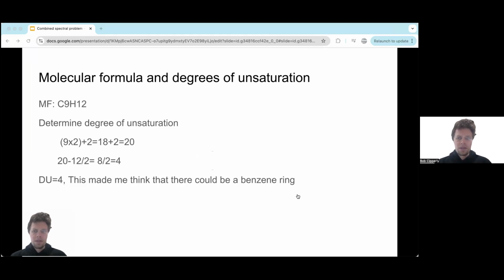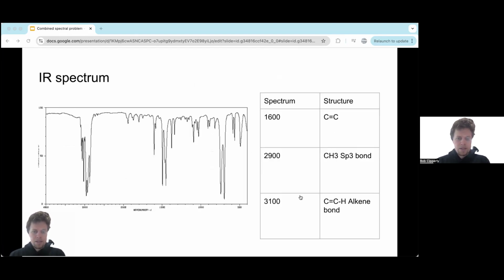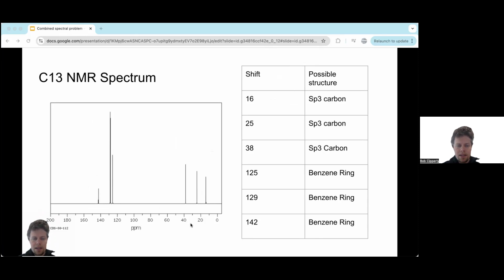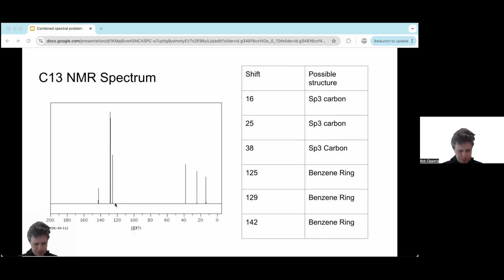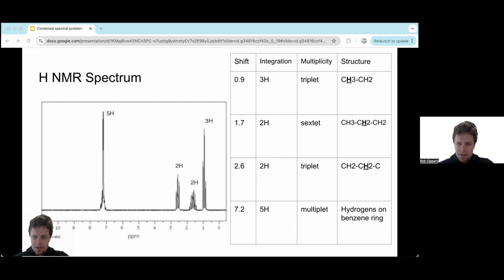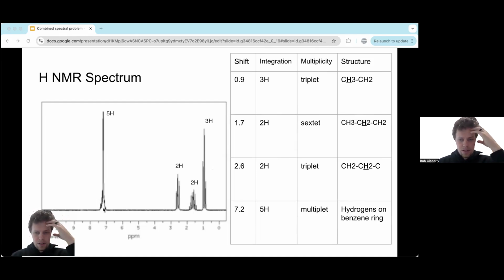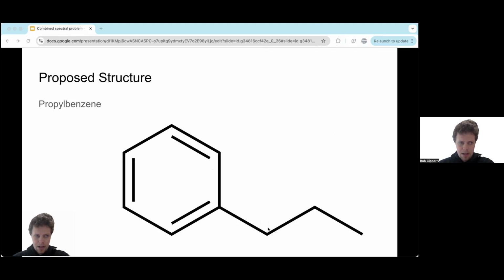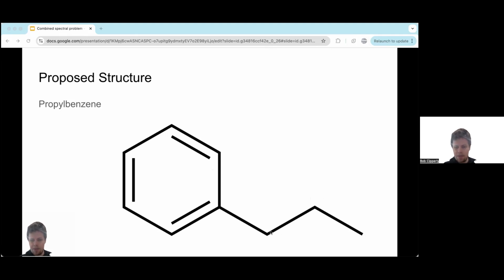combined spectral problem